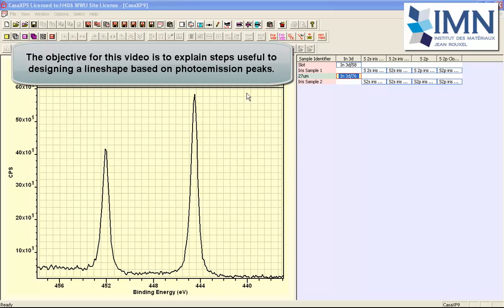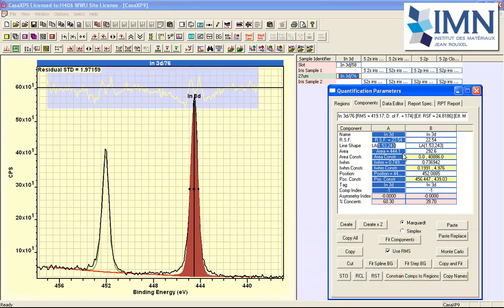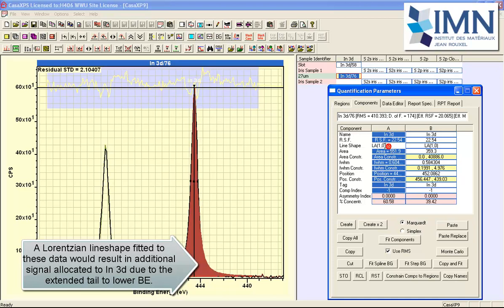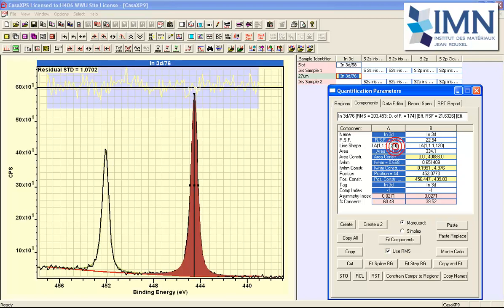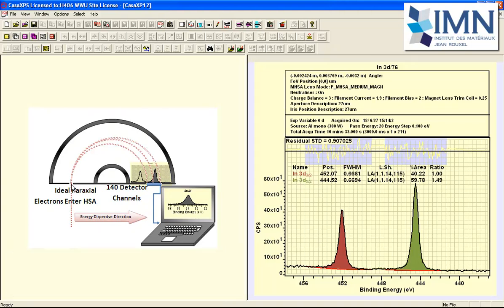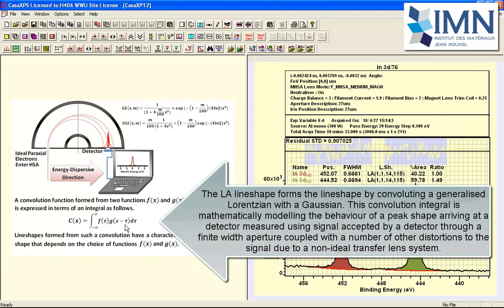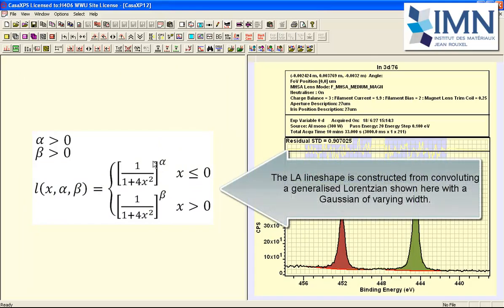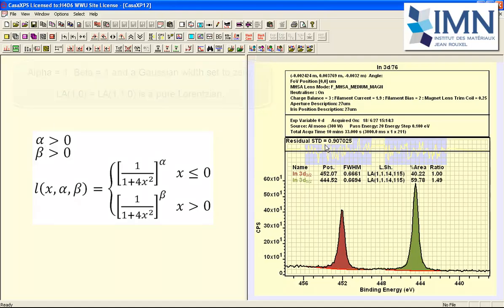Constucting a Lineshape for In 3d Doublet in CasaXPS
An In 3d doublet is used to illustrate step of use in constructing lineshapes and therefore peak models that fit data well without the need to introduce spurious component peaks. This video shows how to progressively adjust a lineshape en route to a solution and then explains how lineshapes relate to instrument design.